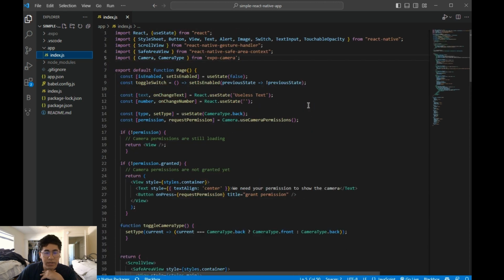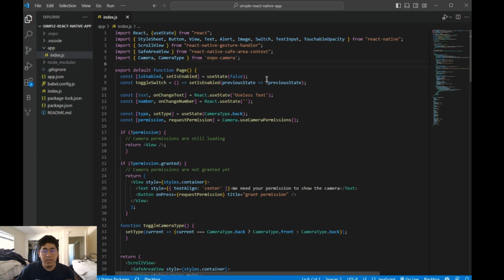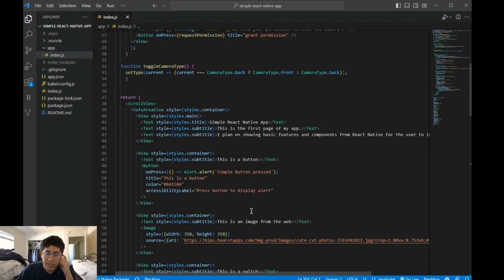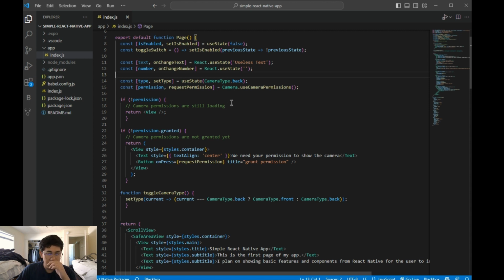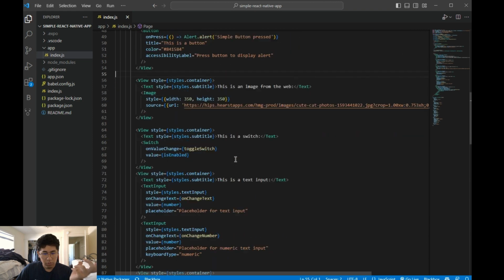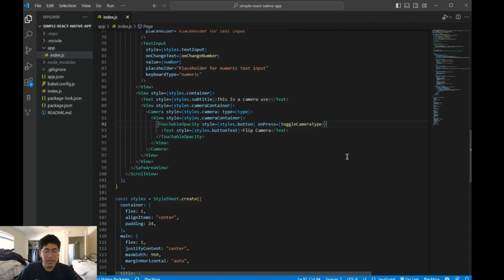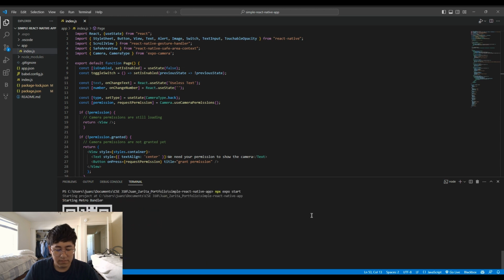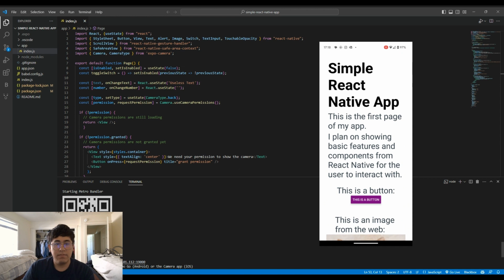Simple React Native App by Juan Zurita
This is a demo video of a mobile app I created using the react native framework. It features the most common components and uses this framework gives. I also used Expo in order to build the app on my phone and use the camera component it offers.